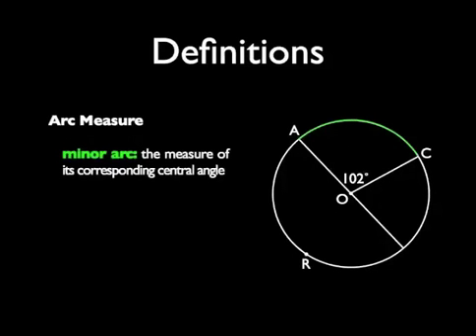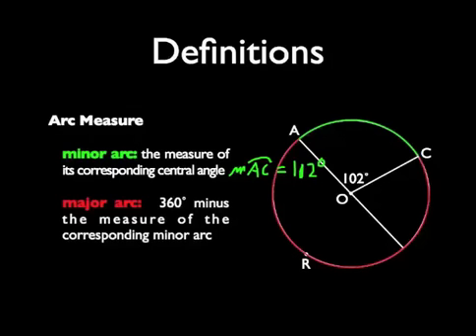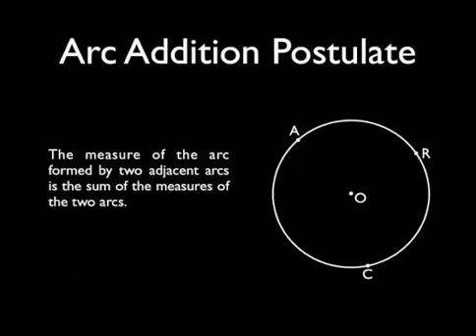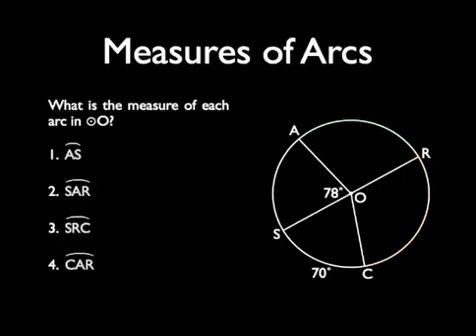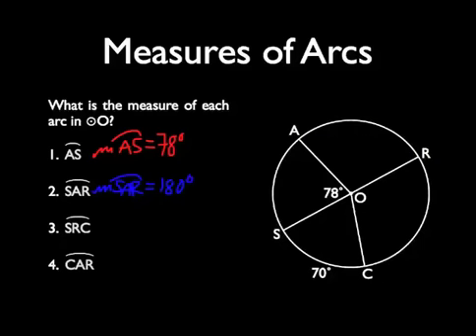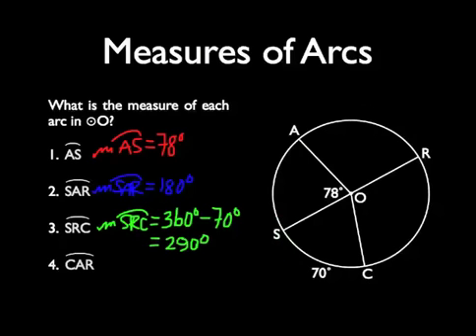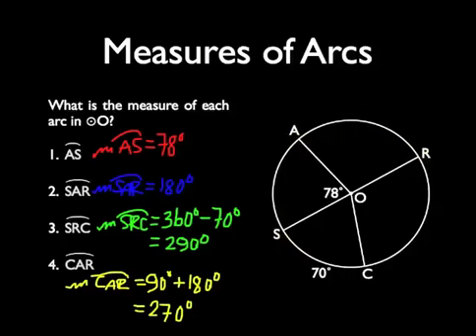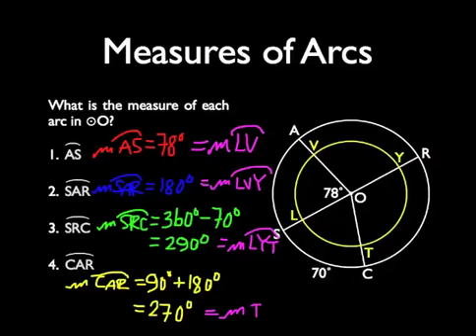Measures of Arcs